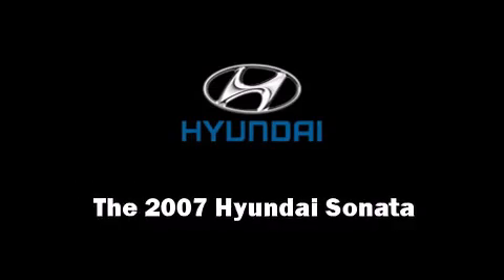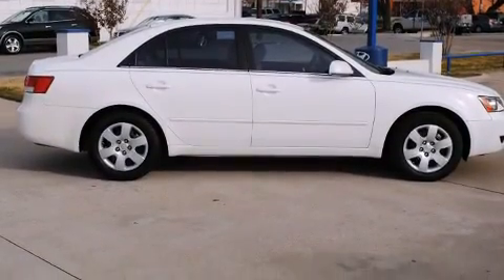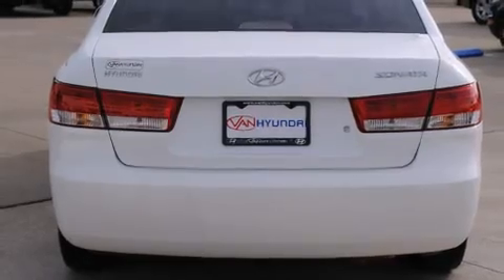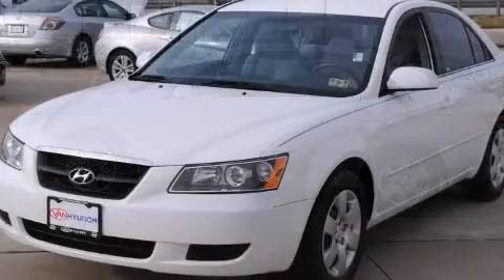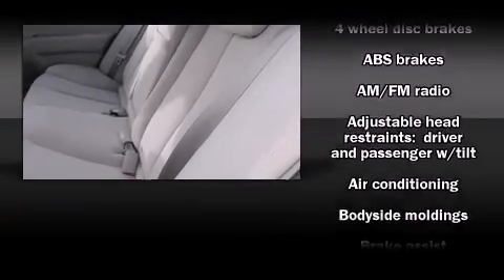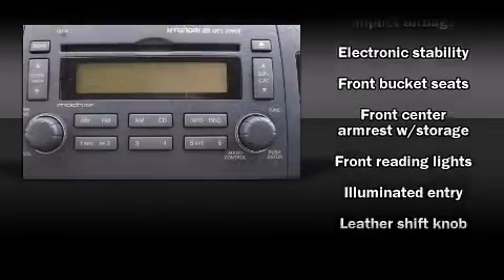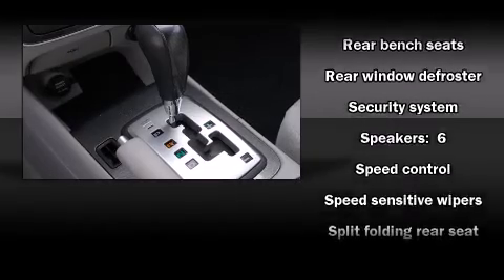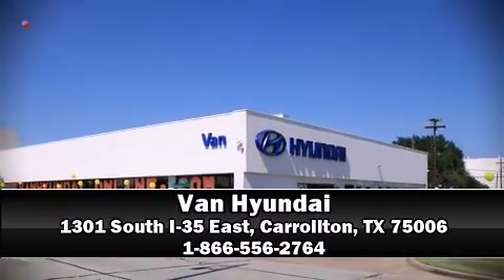2007 Hyundai Sonata GLS w/XM in Carrollton, TX 75006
Van Hyundai
1301 South I-35 East

You're going to love the 2007 Hyundai Sonata. With just over 35,000 miles on the odometer, this 4 door sedan prioritizes comfort, safety and convenience. Under the hood you'll find a 4 cylinder engine with more than 150 horsepower, providing a smooth and predictable driving experience. A wealth of standard features means that you no longer have to sacrifice. Such as remote keyless entry, front and rear cupholders, a tachometer, speed sensitive wipers, tilt steering wheel, cruise control, an overhead console, and more. Audio features include a CD player with MP3 capability, and 6 well positioned speakers. Hyundai also prioritized safety and security by including: head curtain airbags, front SIDE impact airbags, traction control, brake assist, anti-whiplash front head restraints, a security system, and 4 wheel disc brakes with ABS. This car was designed with safety in mind, allowing you to drive with even greater assurance. A Carfax history report indicates just one previous owner. We offer competitive pricing, and the area's best shopping experience. Please don't hesitate to give us a call.